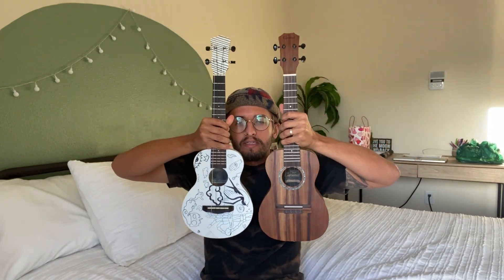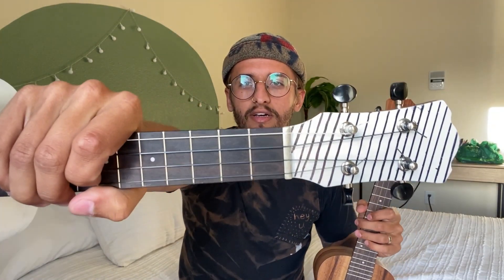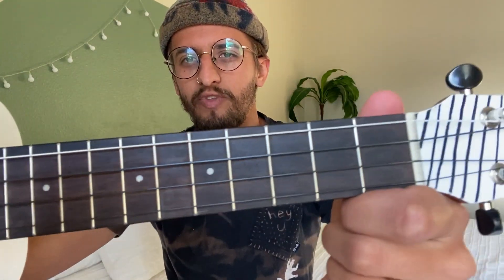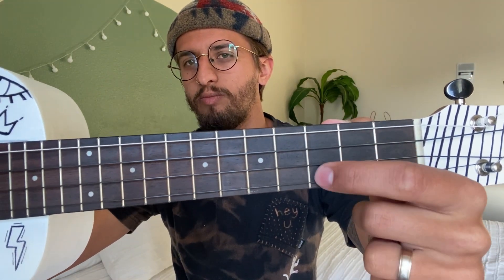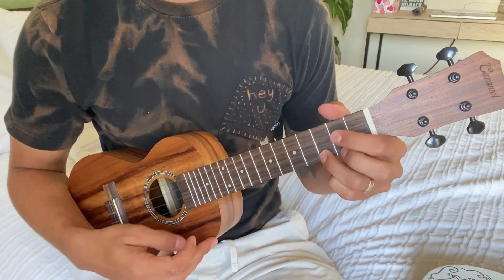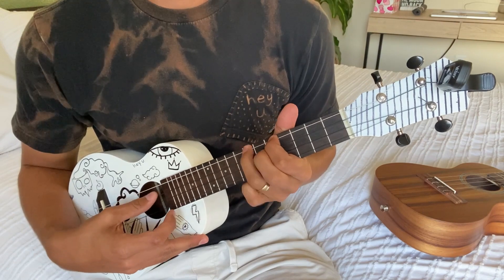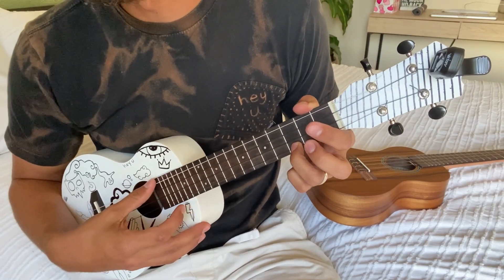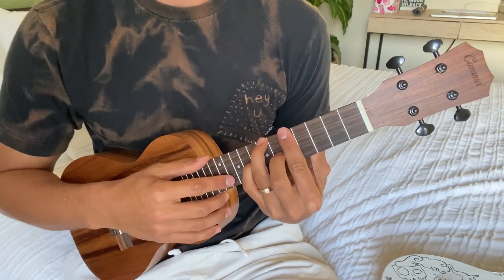Ukulele Low G and High G | What Is The Difference Between Them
I answer comments frequently! BELIEVE IT!

CUSTOM UKULELES
CUSTOM GRIP TAPE AND MORE
Link to SiclePop Shop

MY MUSIC!!!
VIDEO TIME STAMPS:
Gear and Ukuleles I use!!
My cheaper Soprano Uke
My electric/acoustic ukulele
My Ukulele I custom painted
My yeti Microphone
My smaller cheaper mic
SOCIAL:
Links to Music and more stuff!!